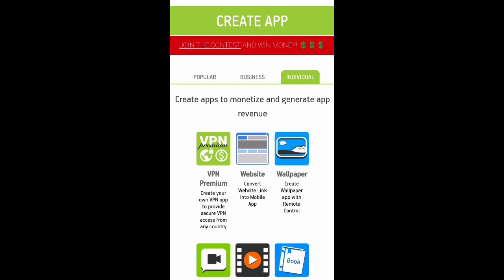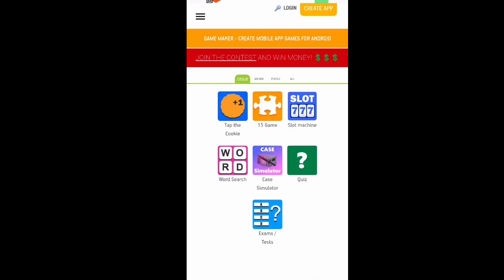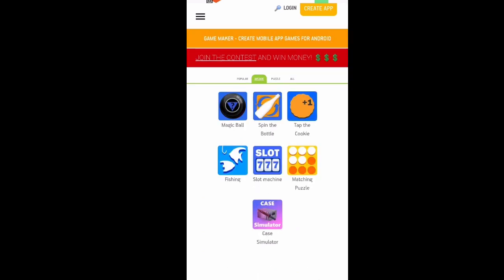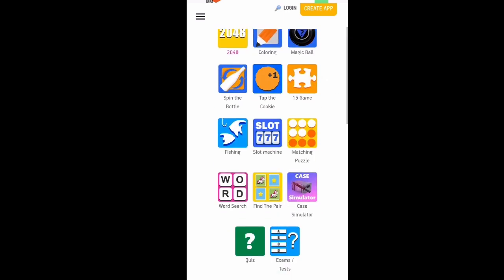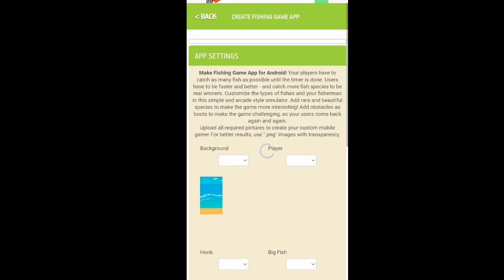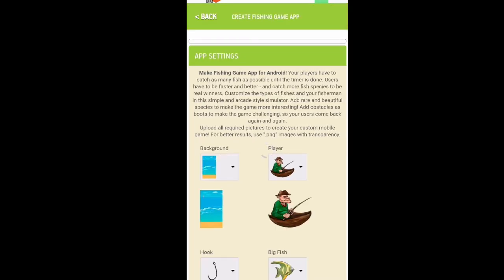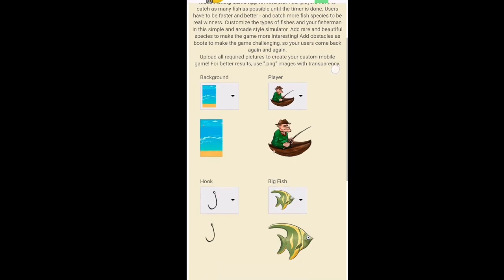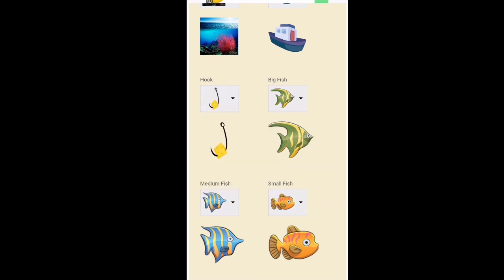Game-Making Process with AppsGeyser | free App Maker No Coding 100% free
Game-Making Process with AppsGeyser

Have you been planning your game for a while? On AppsGeyser, we have multiple game app templates to choose from. You can customize the layout of your own game using our GameMaker.

You may use this software even if you don’t have advanced programming skills or coding background.

AppsGeyser is a simple-to-use and free app builder with no hidden charges. You don't need to know how to use drag-and-drops. To make apps you need just to fill the forms.

With AppsGeyser you create a mobile game app for Android for free and without coding.

To create an Android app game you only have to complete a few simple steps:

1. Choose one of the game app Templates. AppsGeyser offers 14 free app templates for game makers.

2. Follow the guide and fill the forms on a game template page. Customize your game app as you wish, choose your favorite colors and make your game unique!

3. Choose the name for your game. Add the app description.

4. Add the icon for an app.

5. Download your APK file. Test your game app to see how it works before publishing to Play Store.

6. Download AAB file. It is a publishing format that you need to submit to the Play Store for publishing your app. It complies with Google Play and other major app market policies.

Games are proving to be very popular not only with our younger audience, but also with businesses. It can be just for fun, or you can monetize your game with our platform and earn money every month! The more people use your game, the more you earn.